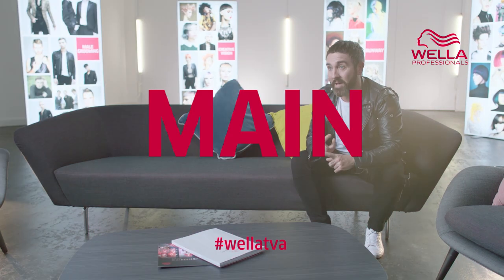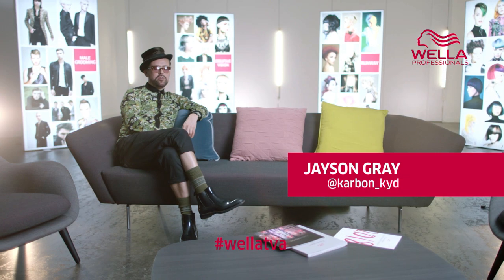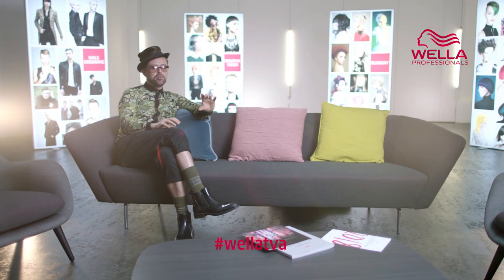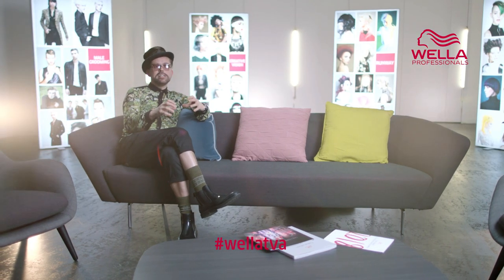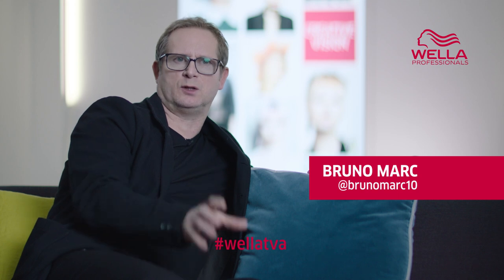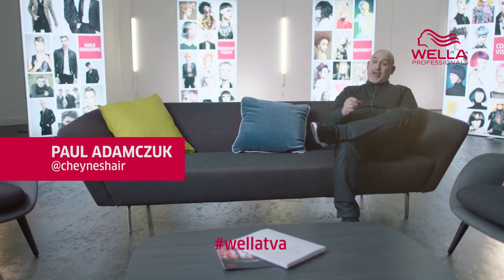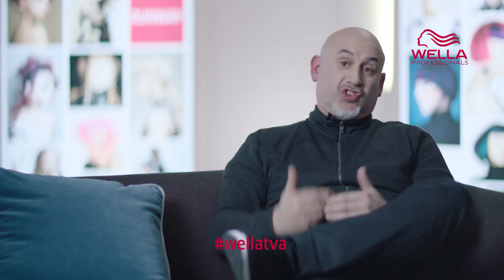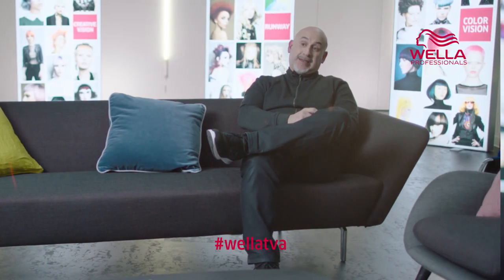How to Create a Great Image | Wella Professionals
Wella’s TrendVision Award mentors share their hints and tips in this digital mentoring series. If you’re interested in finding out more about Wella Professionals’ TrendVision Award, you can find out more